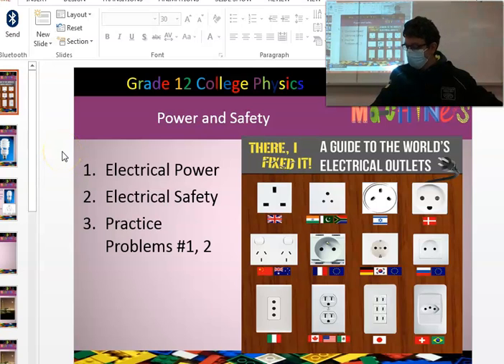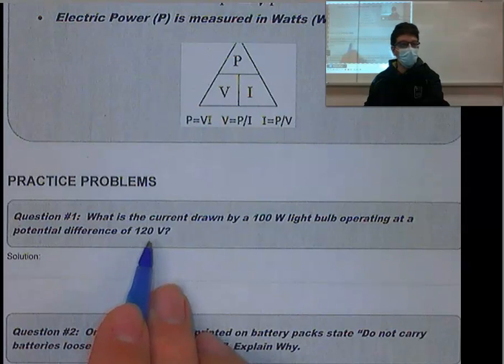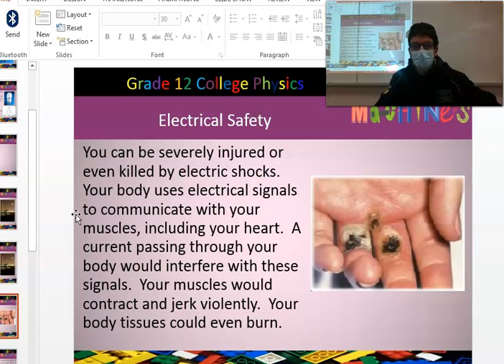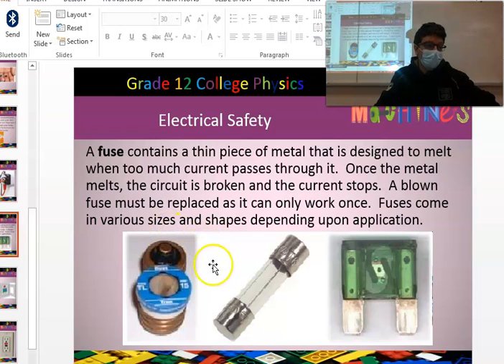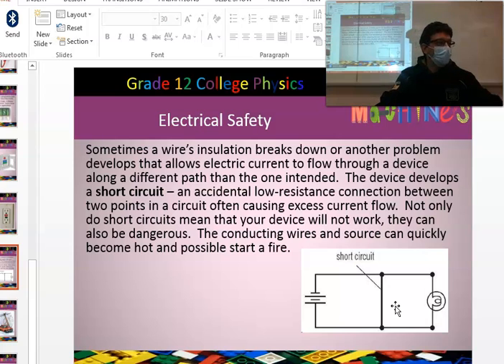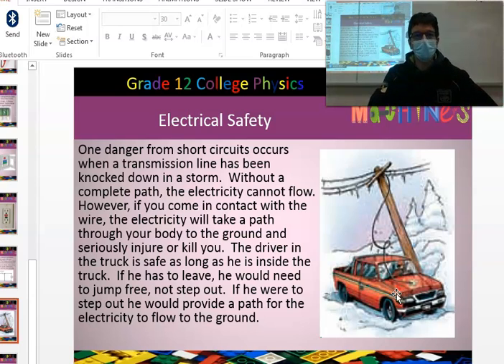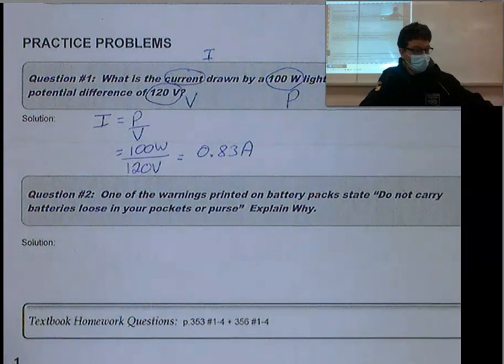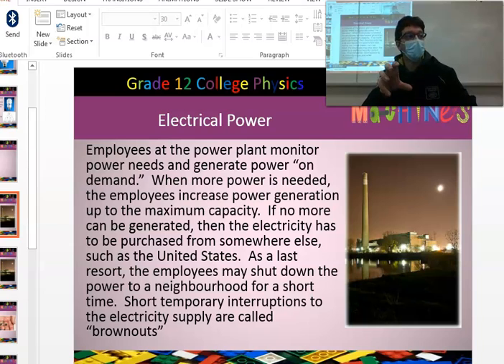Grade 12 C Physics 6.3 - Electrical Power and Safety